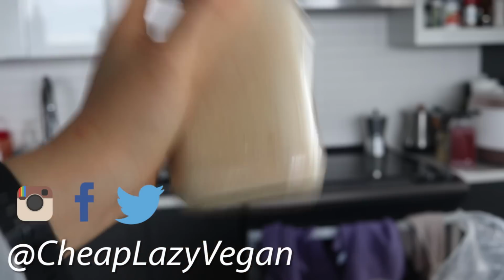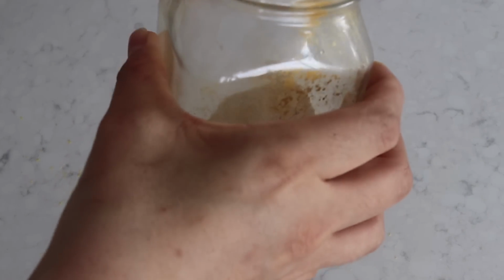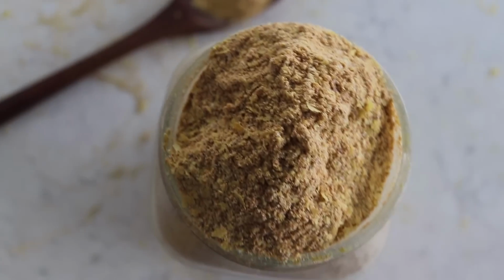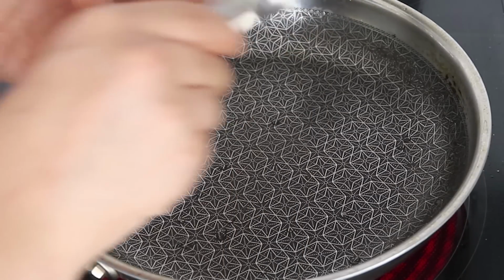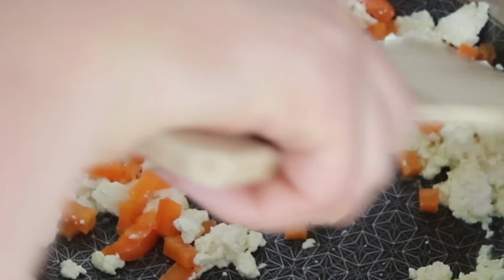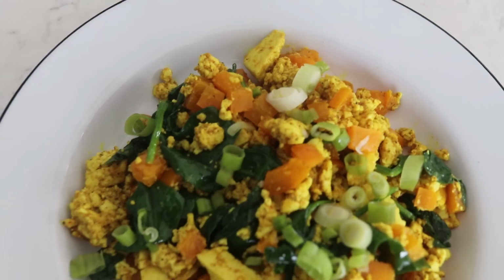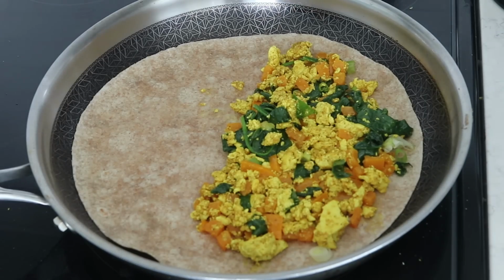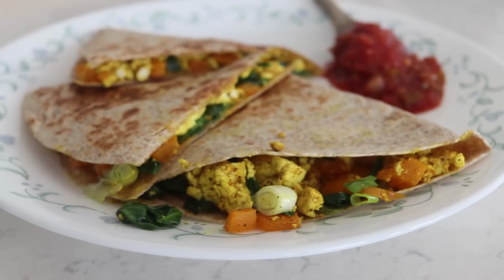BEST SCRAMBLED TOFU HACKS (Make-Ahead Scrambled Tofu Seasoning Recipe!)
Today, I'm finally showing you the BEST Scrambled Tofu Hack - how to make my Scrambled Tofu Seasoning! This is such a game changer for anyone that loves scrambled tofu. I love eating it but I used to hate making it because I had to take out so many spices. But now, with this seasoning, i just have to take out ONE JAR and it makes my life a million times easier.

This seasoning is not only delicious but will save you so much time and hassle. Stick around until the end to get my Simple Delicious Scrambled Tofu Recipe AND a Vegan Breakfast Quesadilla Recipe. Hope you find this helpful!